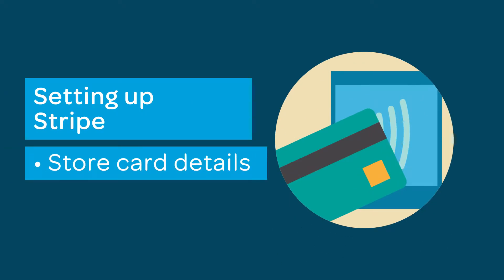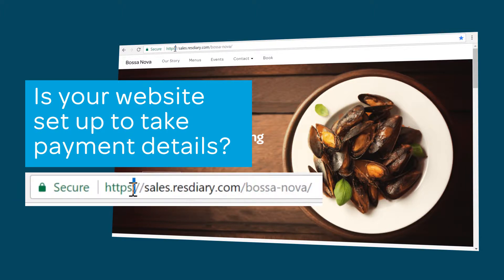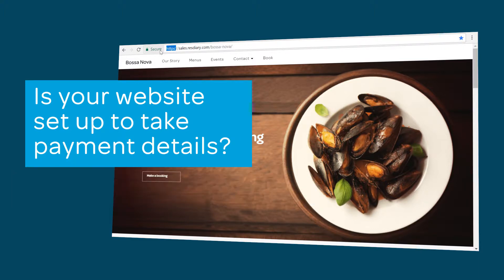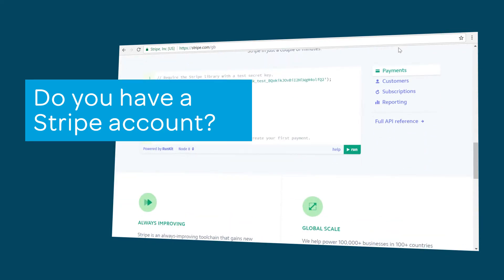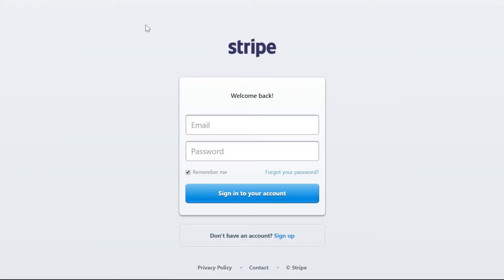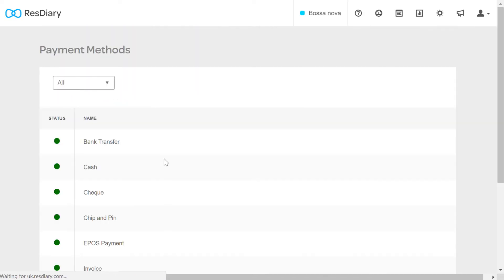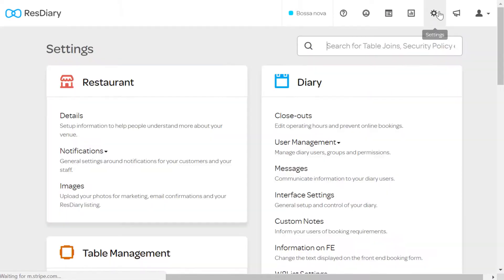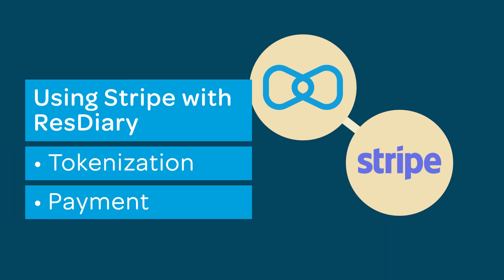Diary set-up: Connecting your diary with Stripe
Do you want to take card details at the point of booking? ResDiary uses Stripe to securely store card details and take payments. This tutorial will show you how to link your diary with a Stripe account.

You can find full details on how to obtain a SSL certificate with this helpful resource: